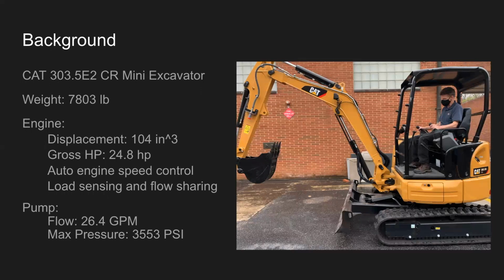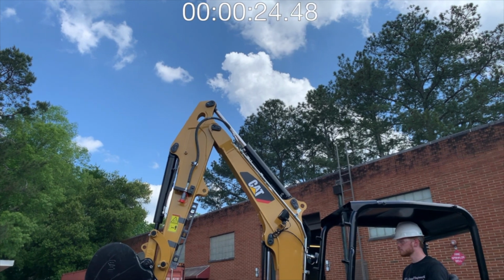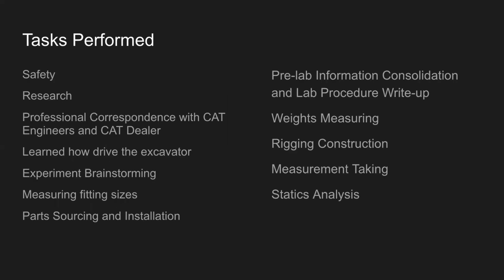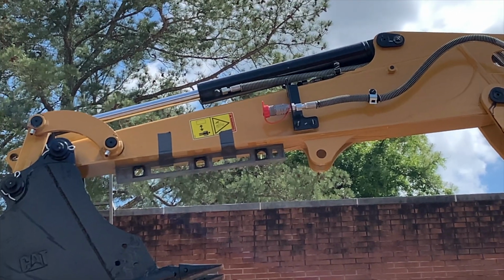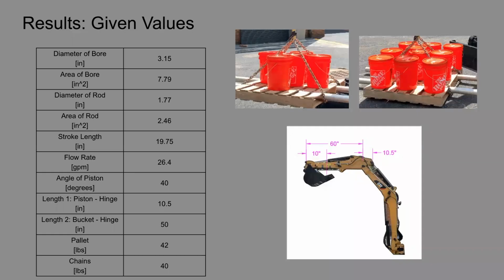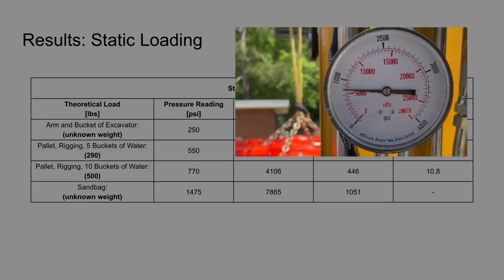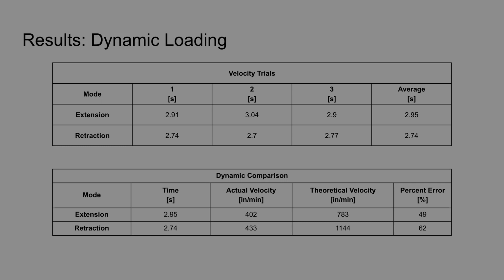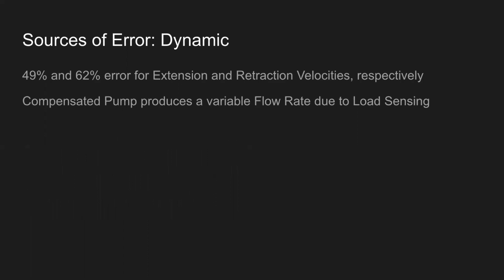Hydraulics CAT Excavator Lab Presentation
This is our presentation for MCHE 3450: Mechanical Sciences Lab. It is also our presentation for the MCHE 4340: Machine Hydraulics final report. the group members are Ethan Schwartz, Garrett Neal, Jake May, and Mark Perry.
Special thanks to Dr. Roger Hilten, Dr. Ben Thomas, Mr. George Haynie, and Mr. Dave Henderson for helping us out on our project.